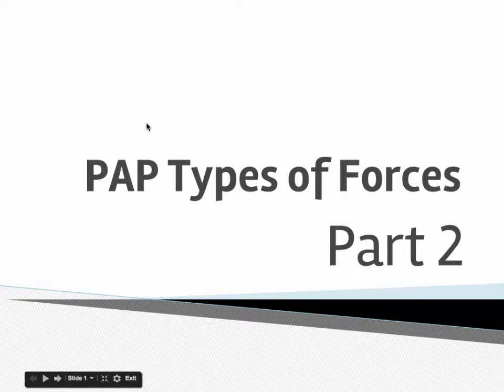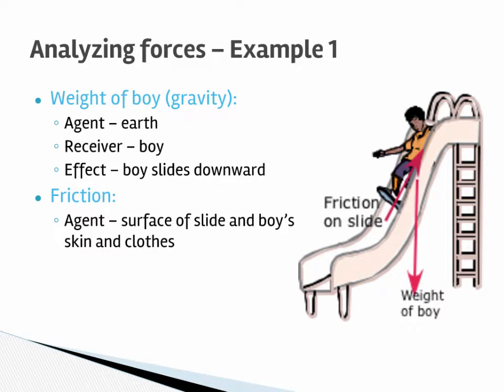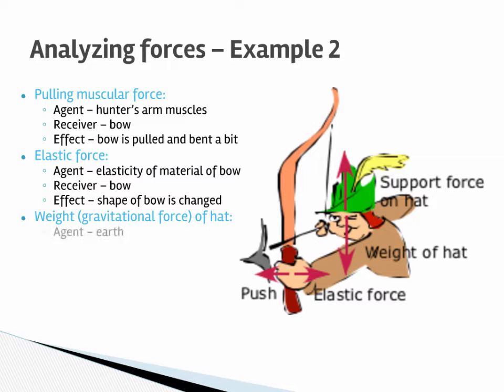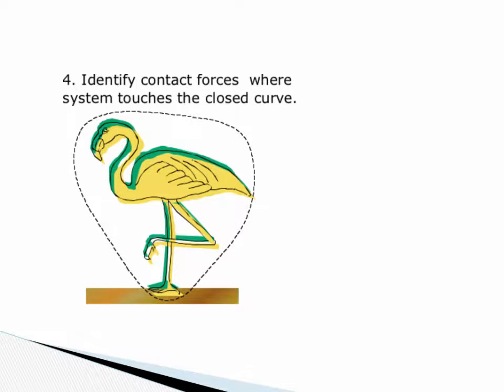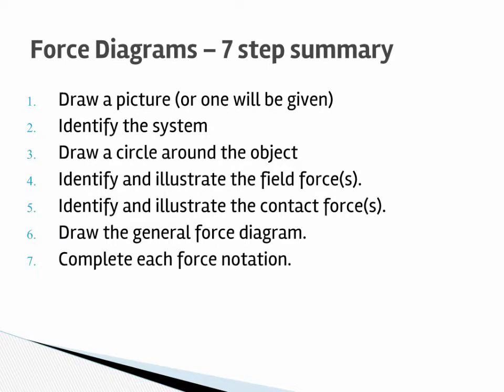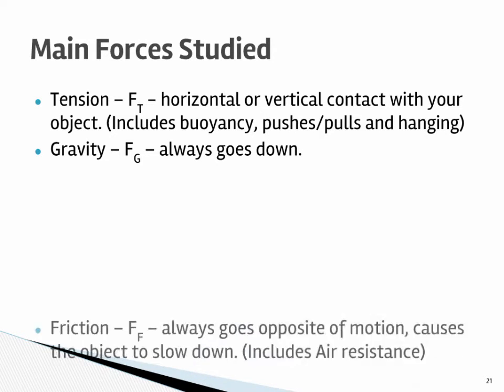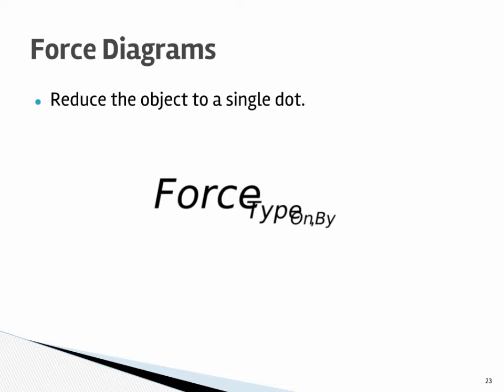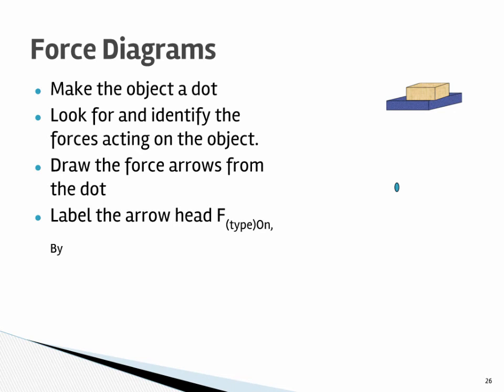Physics 3.1 B